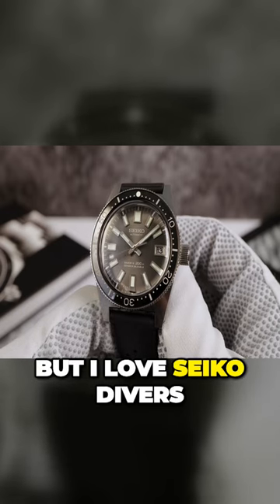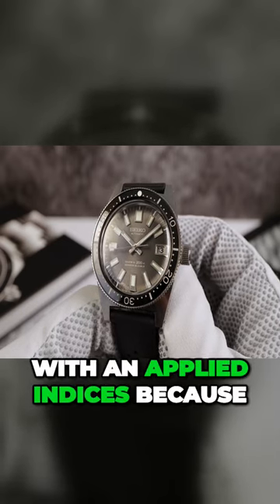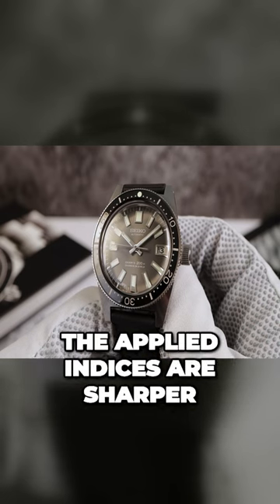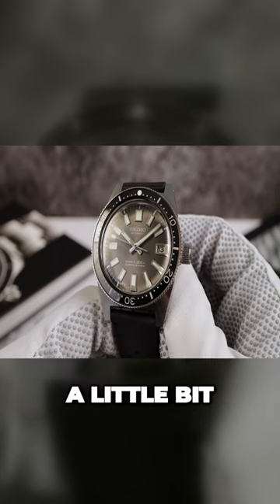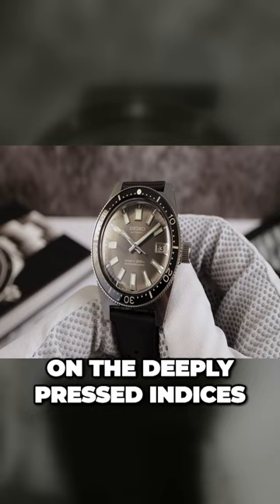Seiko Pressed vs Applied Indices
✔️Serica 5303 HOMAGE
✔️Seiko Willard Homage
✔️62 MAS Homage